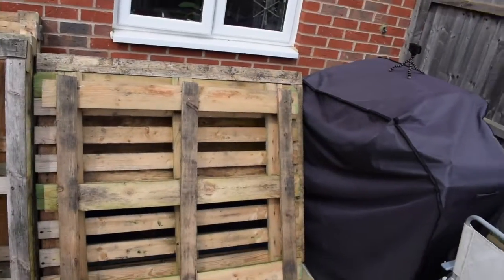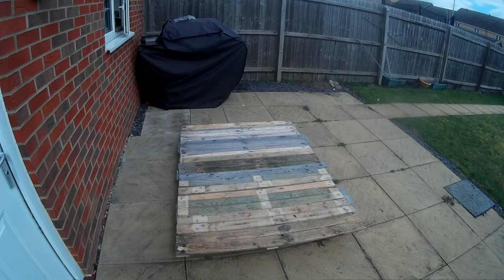PALLET TABLE - PREPARATION (1 of 3)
Vlog #26 Follow the construction of an outdoor table made from pallets. Video 1 of 3